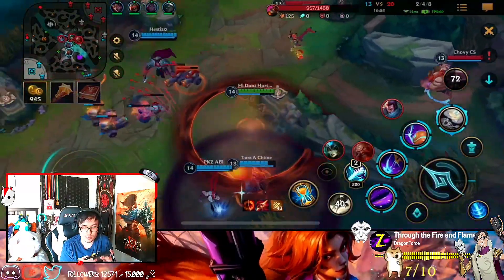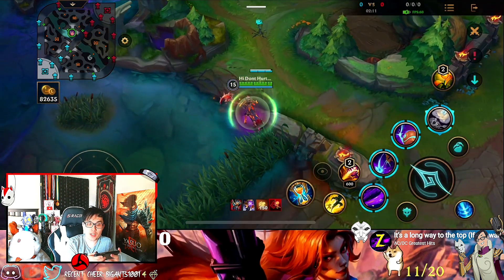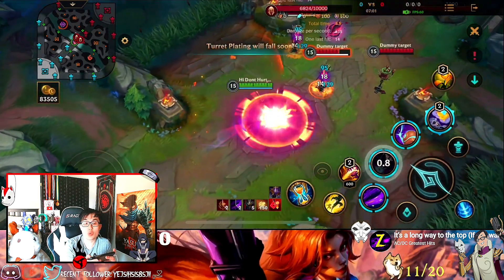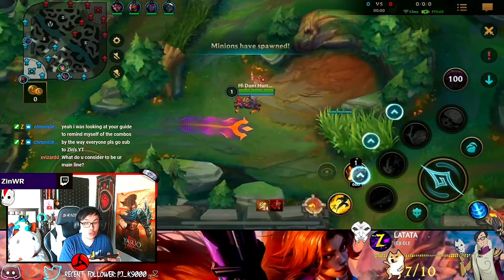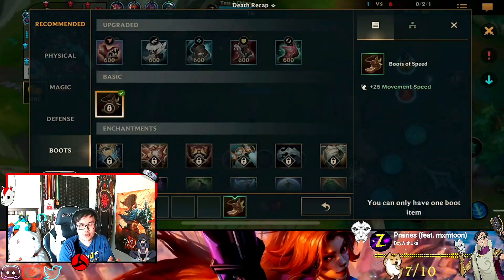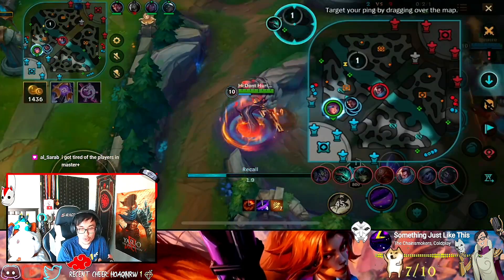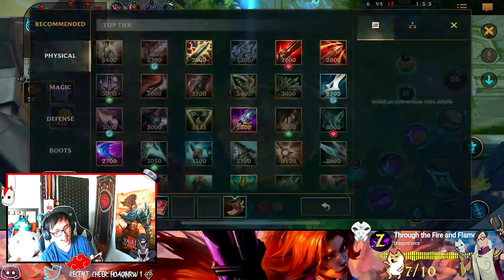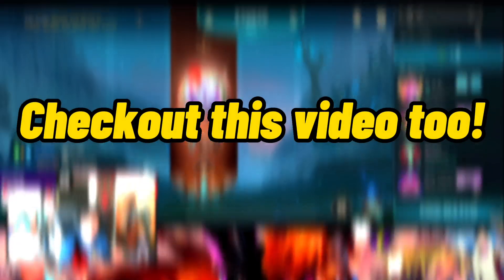How Challenger Lillia Mains ALWAYS CARRY In Wild Rift! - Challenger Lillia Guide & Gameplay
0:00 - Intro
1:14 - Brief Overview + Builds & Runes
3:29 - Abilities + Basic Tips
7:14 - Trading Combos
8:15 - Ult Combos (ALL IN)
8:40 - Flash Combos
9:54 - Vision Tips
⚡Skill Upgrade Order: 1st ➤ 2nd ➤ 3rd
10:30 - Early Jungle Clear Tips
13:25 - Last Remarks
14:17 - Commentary Gameplay
34:07 - Outro + Postgame Stats

Starting Oct 2022, I will select a random comment in one of my videos in that month to giveaway 1 epic skin! (Must have PayPal if you're not NA)
Intro:
➤ SuperLight Warp - Turbo

Thumbnail Art Creds:
- Lillia art by AxyaChan
Wild Rift Challenger Gameplay
League Of Legends Wild Rift Challenger Gameplay
Challenger Wild Rift Gameplay and Guide

Games are taken directly from my Stream VODs!
Want to be in my video? Catch me on Twitch!